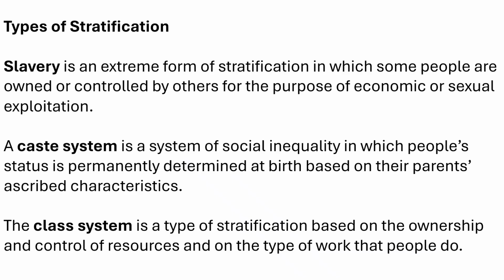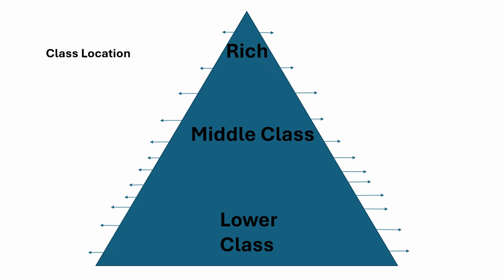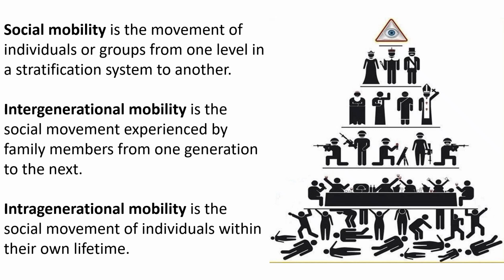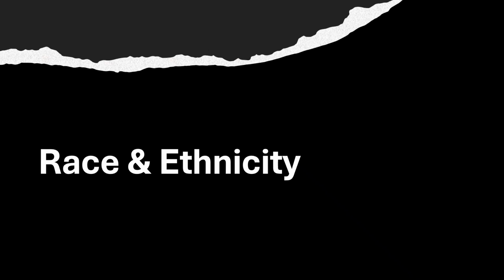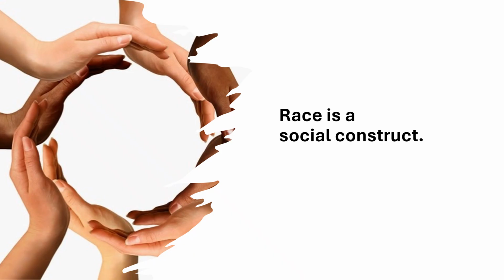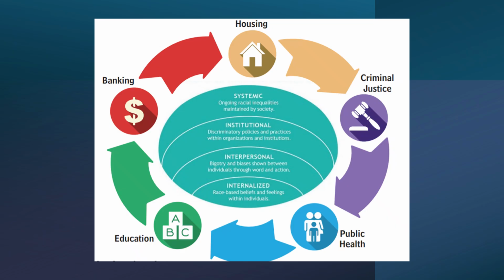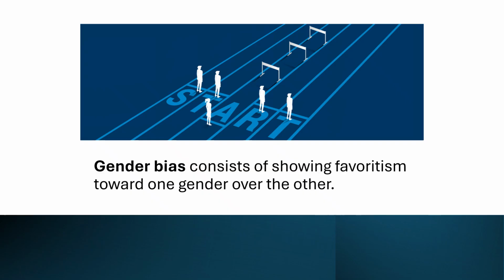Social Stratification and Inequalities